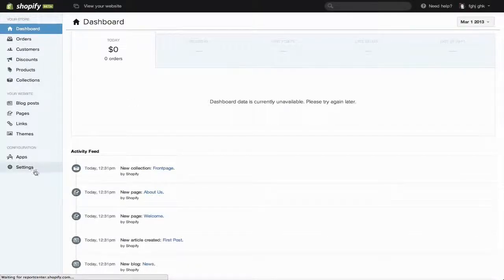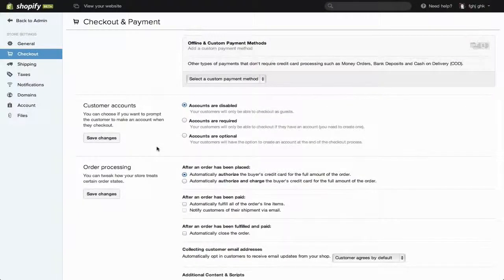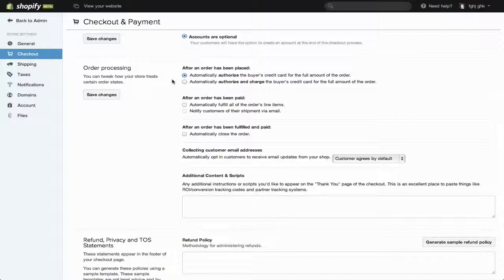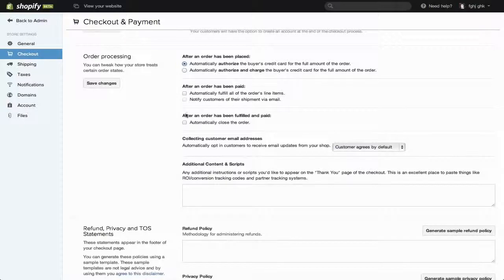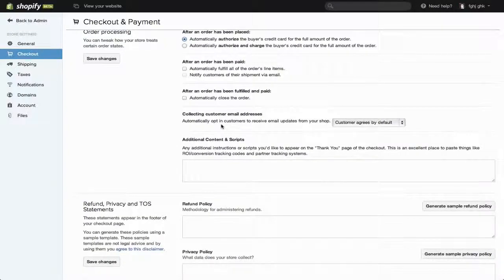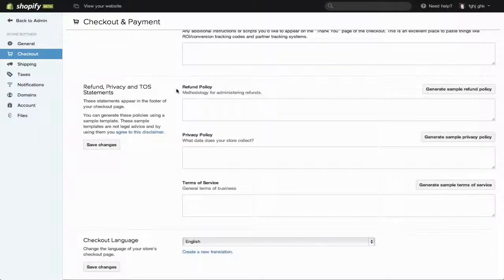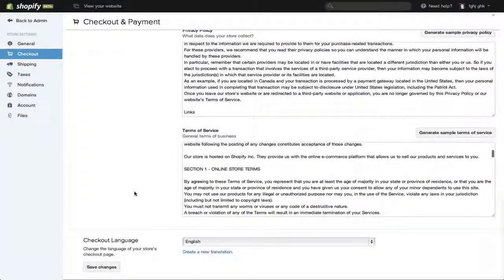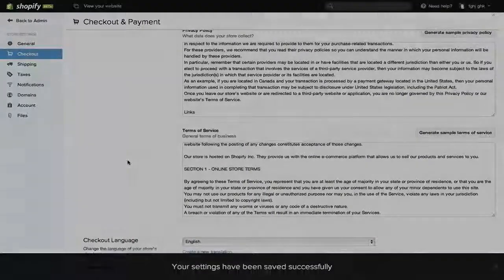How to Setup Checkout Options in Shopify